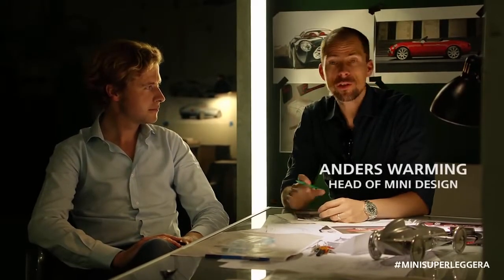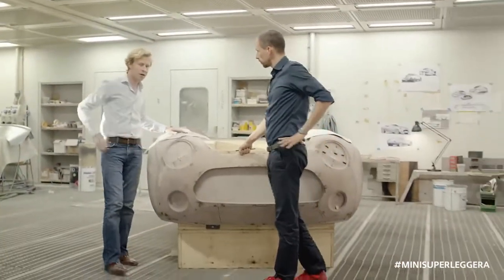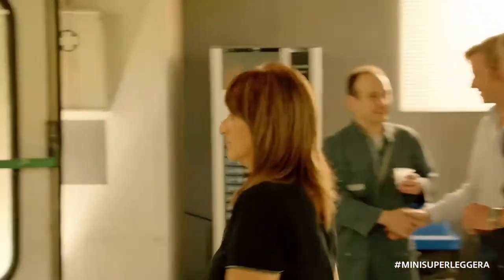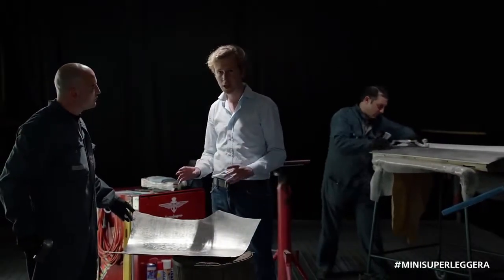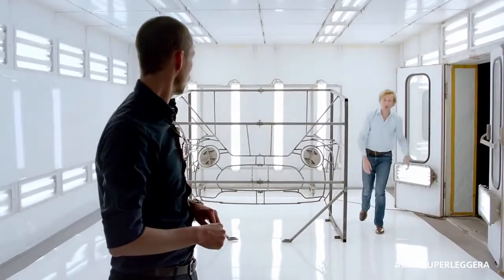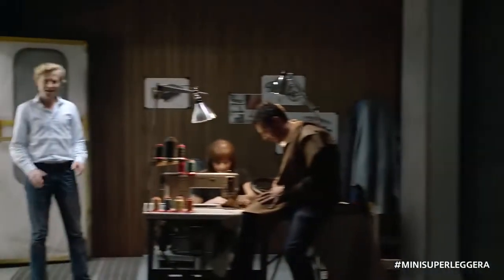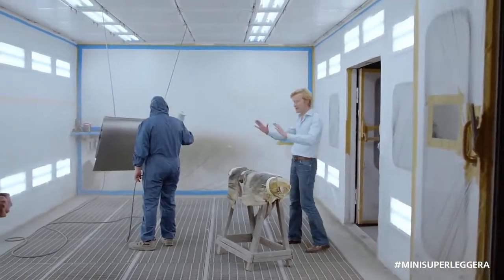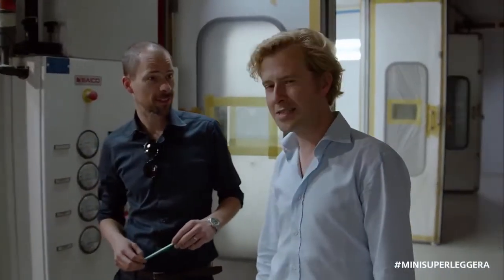01 MINI SUPERLEGGERA™ VISION The Creative Process